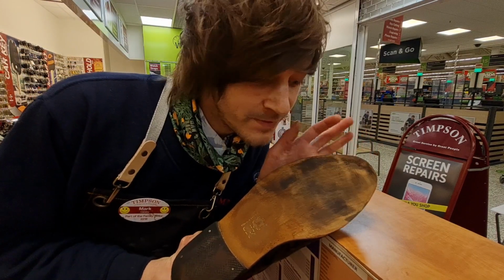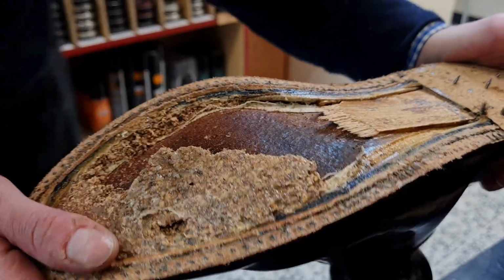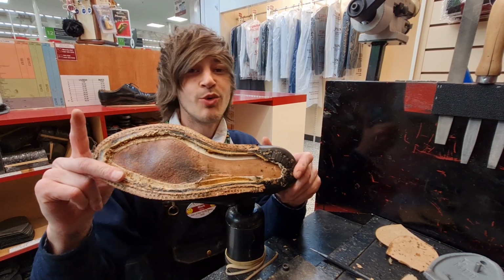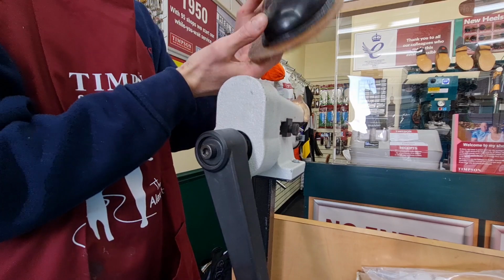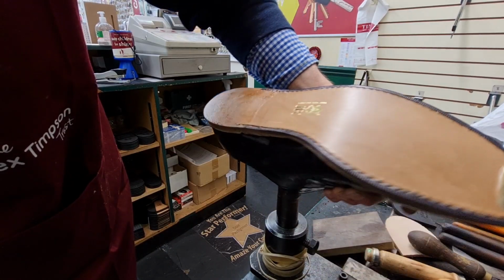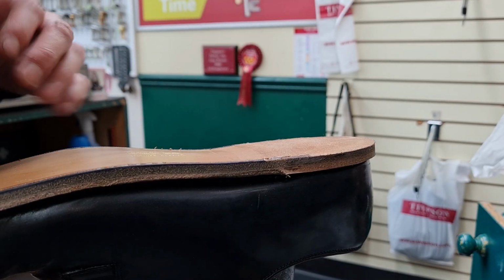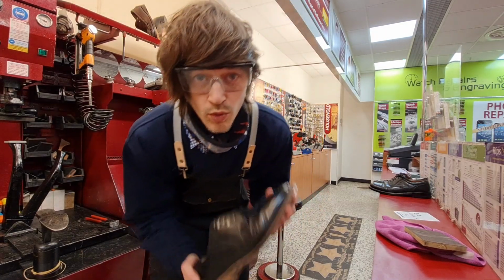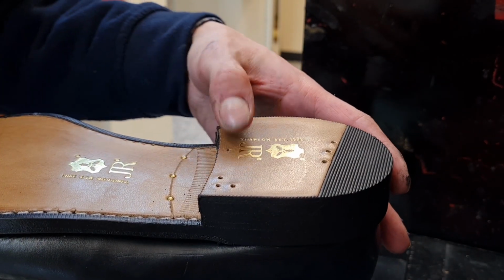Loake 771B Detailed Restoration | Resole #32 | JR Leather | Triumph Toe Plate | Scottish Shoe Repair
Loake 771B Restored!

Serviced by Mark Gibson | CobblerG